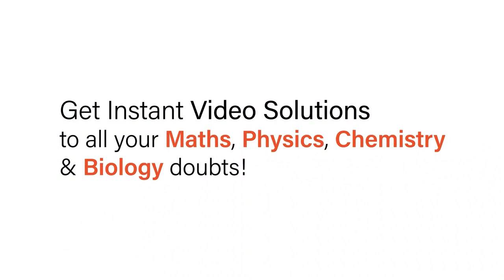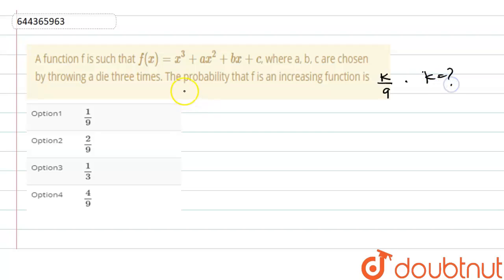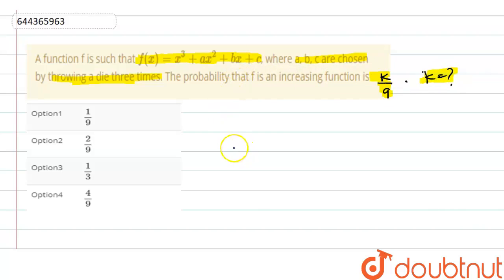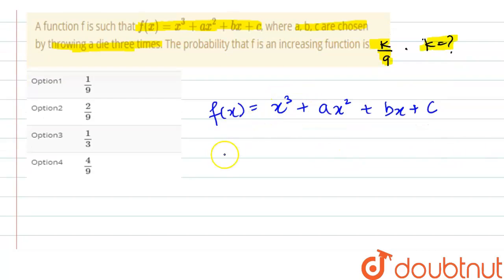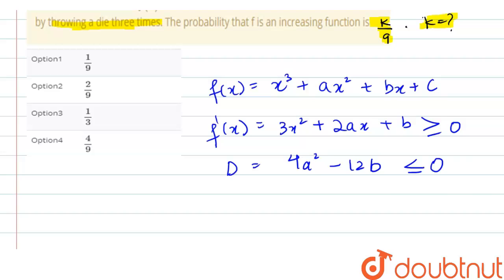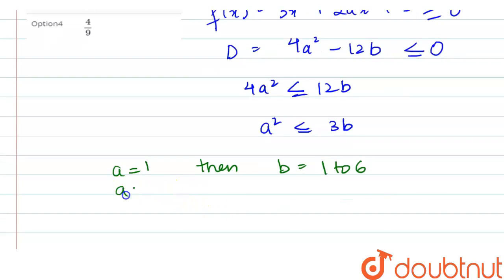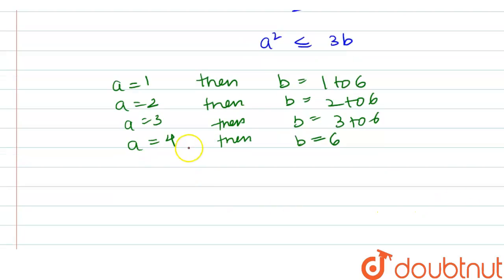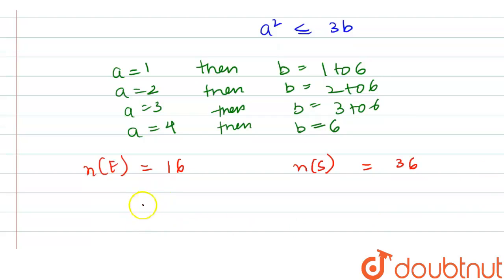A function f is such that f(x)=x^3+ax^2+bx+c, where a, b, c are chosen by throwing a die three t...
A function f is such that f(x)=x^3+ax^2+bx+c, where a, b, c are chosen by throwing a die three times. The probability that f is an increasing function is
Class: 12
Subject: MATHS
Chapter: PROBABILITY
Board:IIT JEE

👉 Have Any Query? Ask Us.